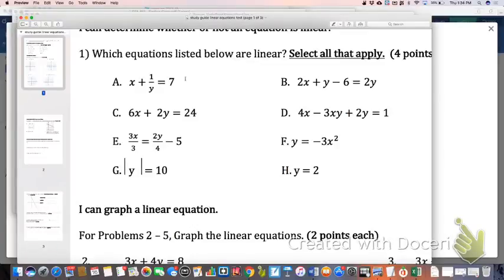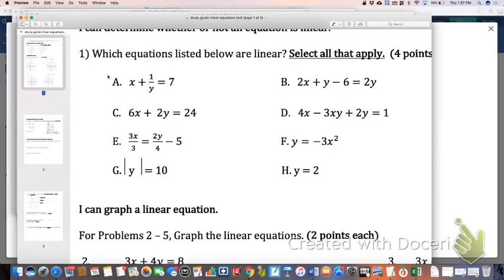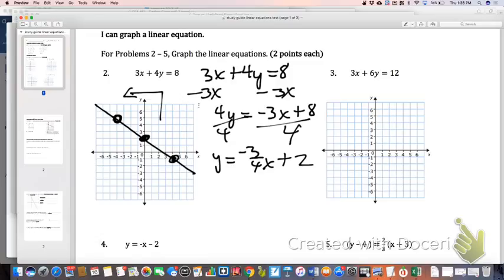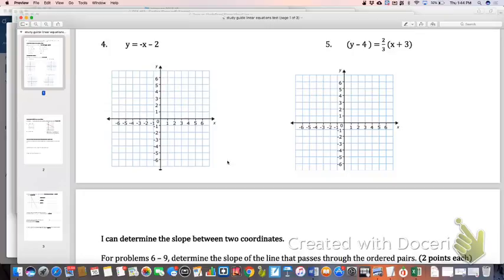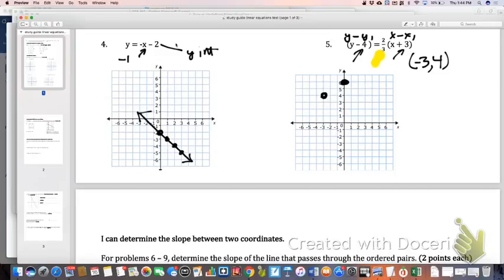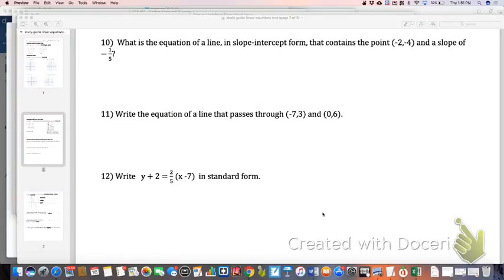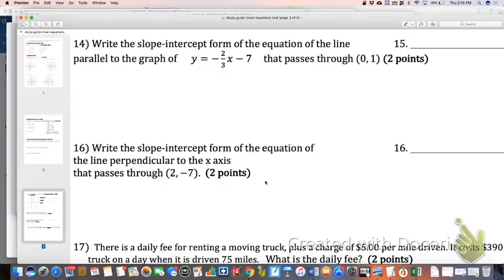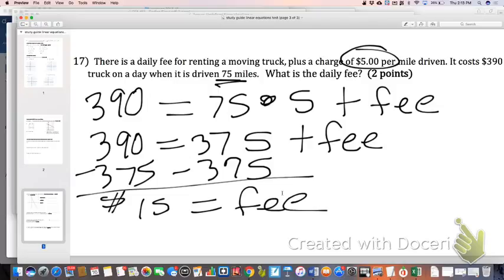linear equations study guide